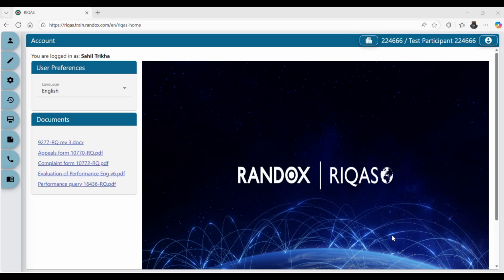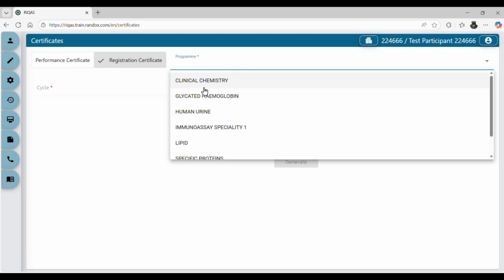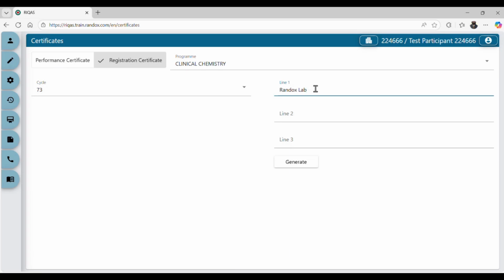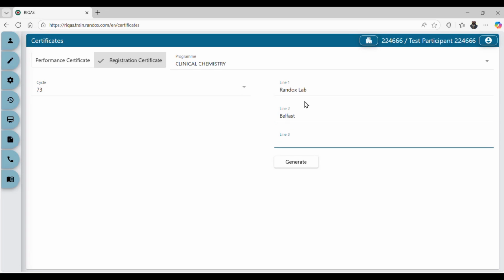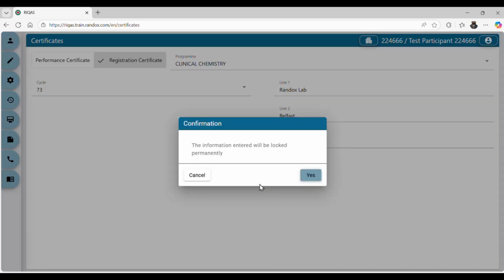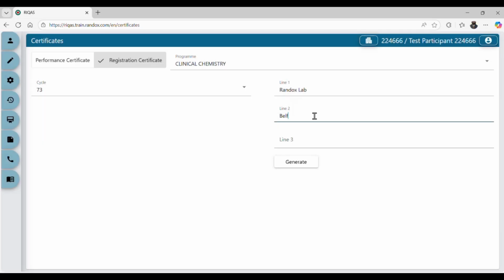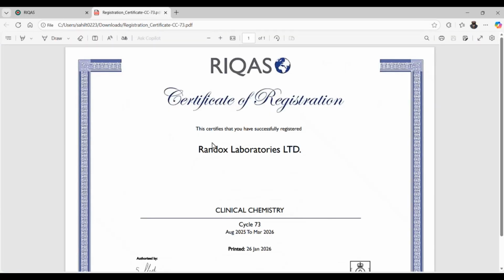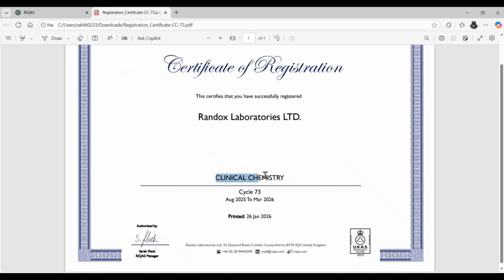RIQAS.com Certificates: Certificate of Registration